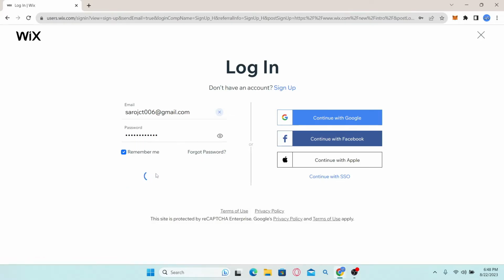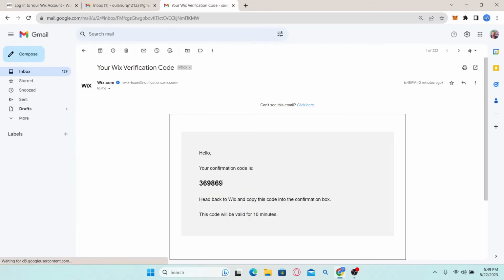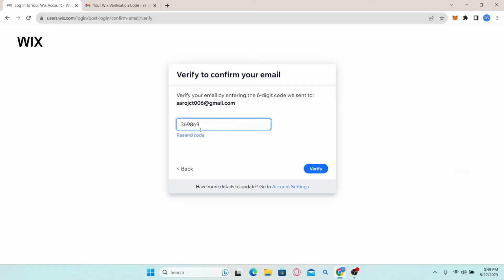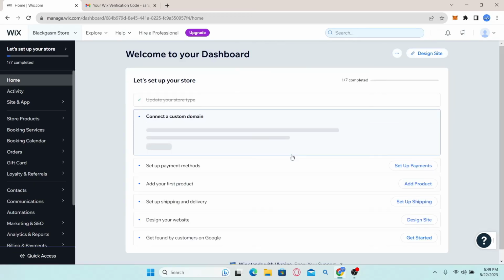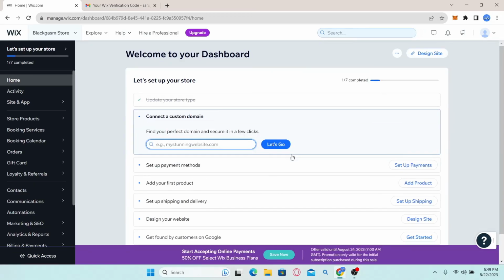Wix Login: How to Sign in to Wix Account on PC (2023)?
In this video, we're walking you through the seamless process of signing in for Wix and kickstarting your website creation journey. Whether you're a business owner, a creative professional, or simply looking to establish your online presence, Wix offers an intuitive platform that empowers you to design and customize your own website.

0:00 Intro
0:12 Wix Login Tutorial
1:30 Outro